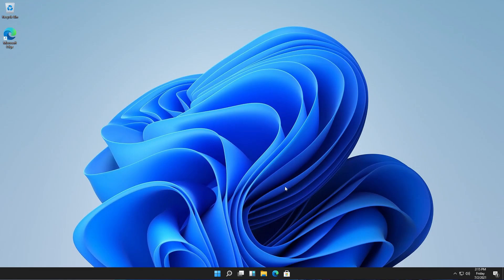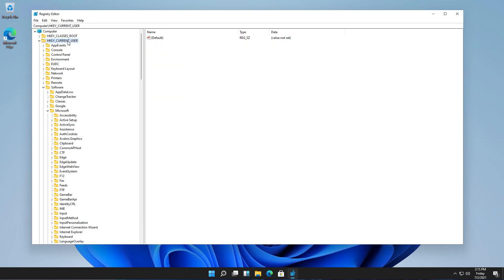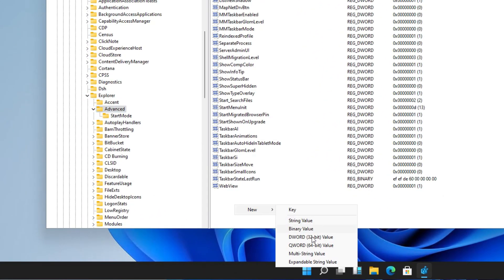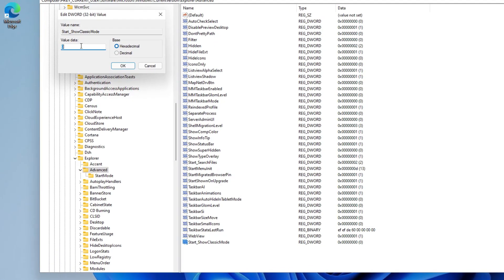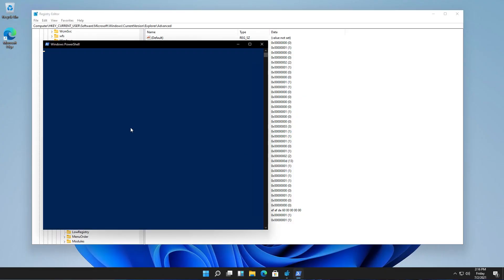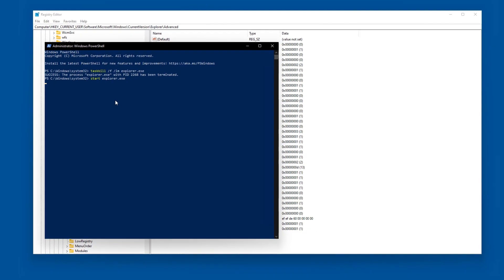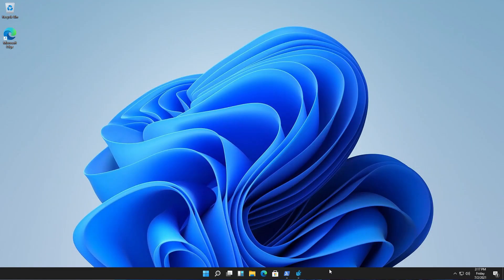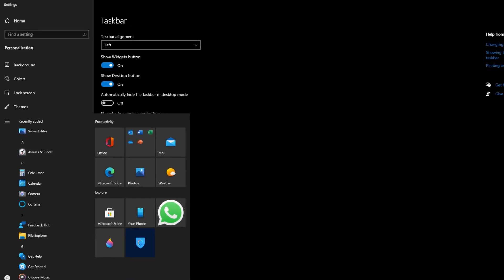How To Get The Old Windows 10 Start Menu Back On Windows 11 ?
Dword (32-bit):Start_ShowClassicMode
Value:1

start explorer.exe